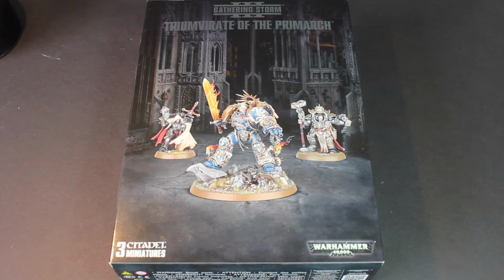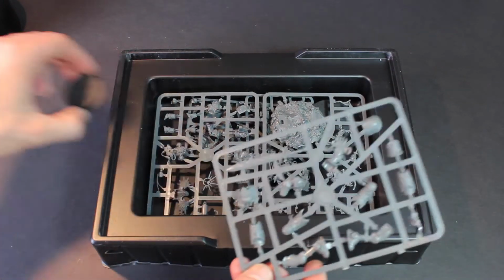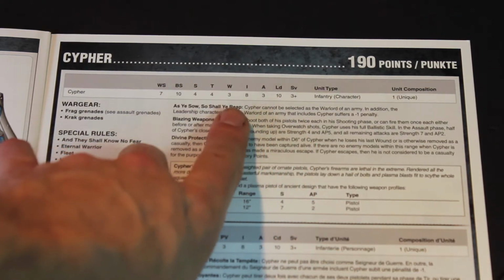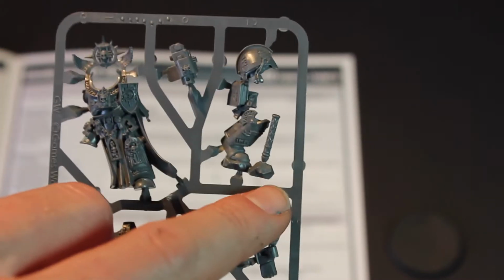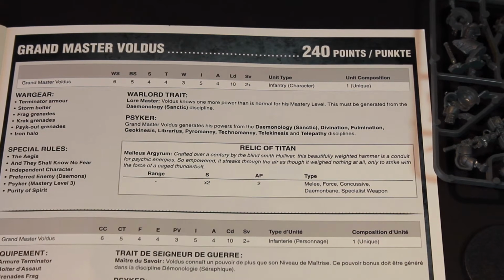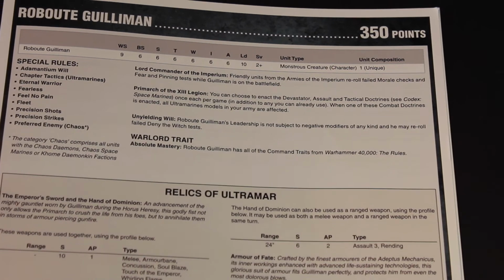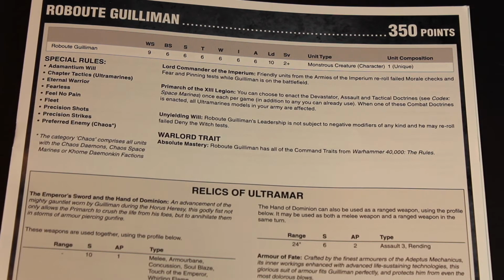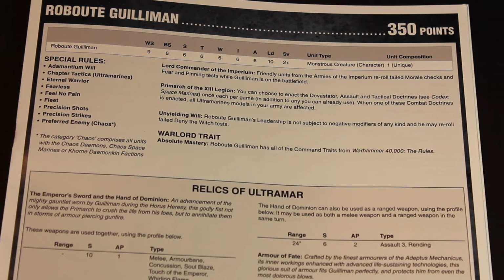40k Unboxing & Rules Review - Triumvirate of the Primarch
In this video Adam will open his new Triumvirate of the Primarch Box Set. He'll show you the artwork, models, and the rules. So if you haven't seen these figures yet you definitely need to watch this video.